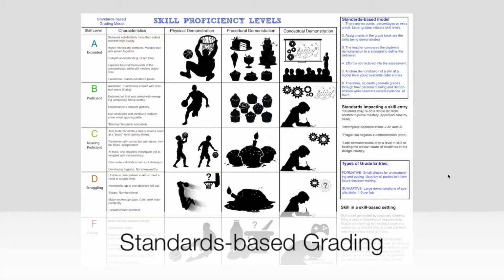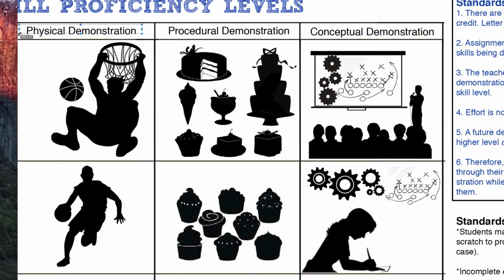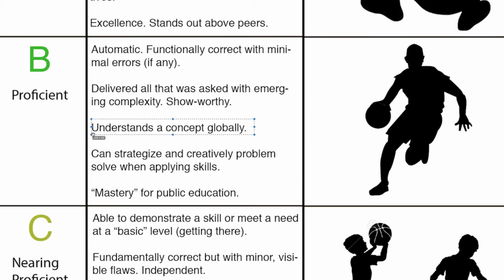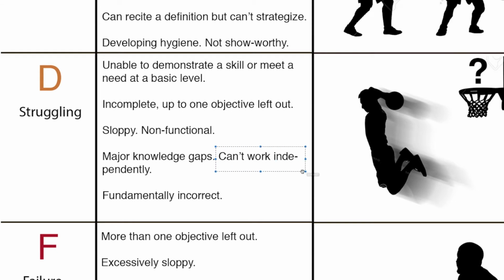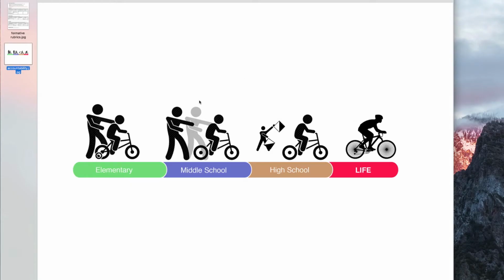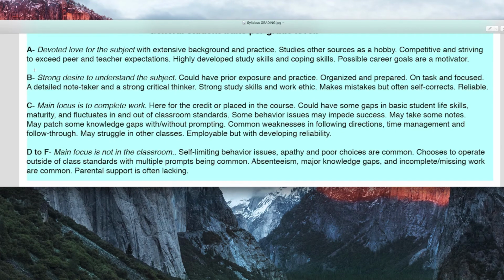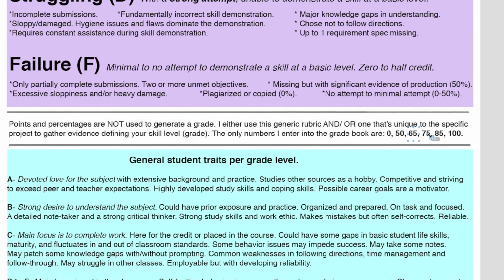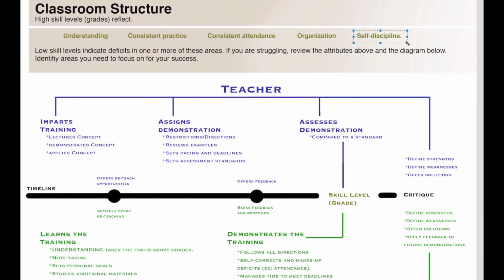ORIENTATION #2: Grading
This orientation video outlines how grading works in my classes and is for training new students and parents. Before playing the game, know the rule book to achieve success!
0:36 Standards-based Model
1:46 Formative and Summative grades
2:49 What does "skill-based" mean?
3:40 What do the grades actually mean?
12:13 Who owns a grade?
14:08 General traits per grade level
18:41 The Brief: Using the Rubric
19:23 Weighted grades
20:28 What can I do daily for success?